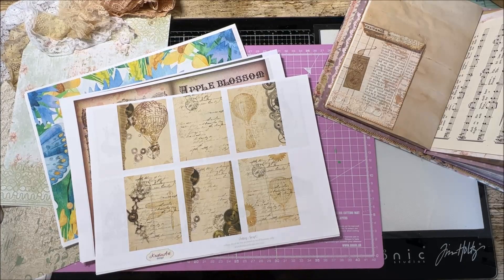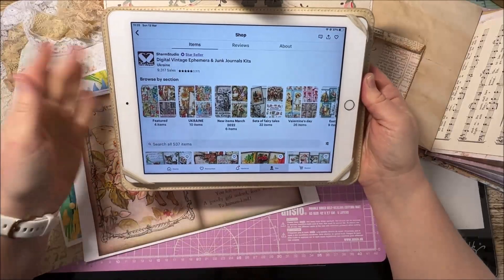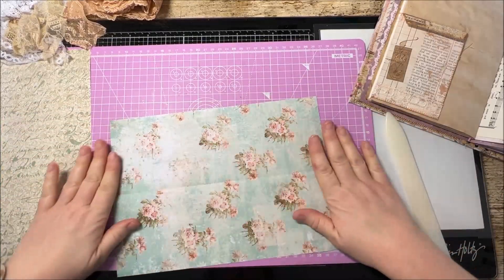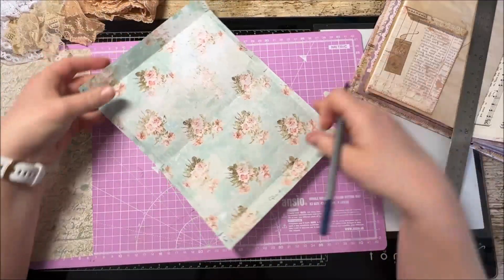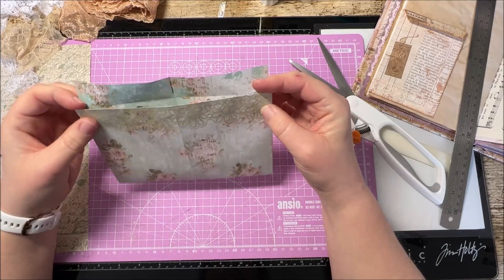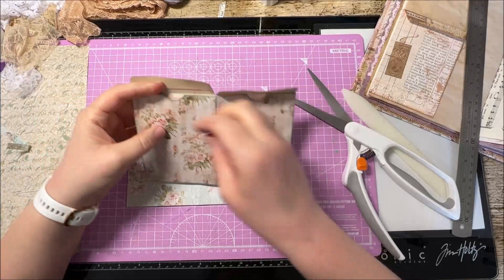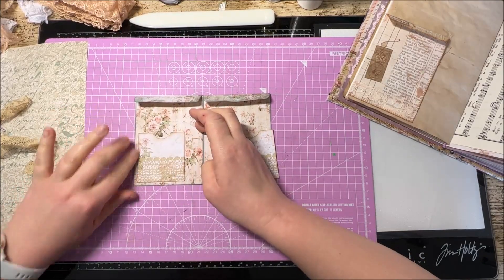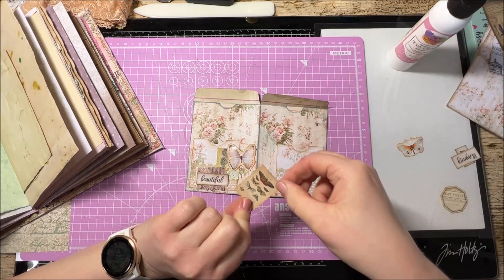Cute and Simple Pockets for your Junk Journals Great Beginner Project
Join me today as we create these cute and simple pockets -  6 pockets from 1 sheet of paper!  They are perfect for all that yummy ephemera!   Nice simple project and perfect for beginners

The kit used in todays video is Gypsy Rose by @PinkMonarchPrints